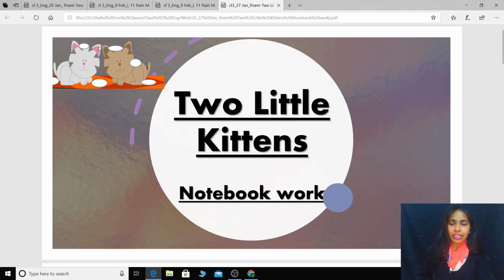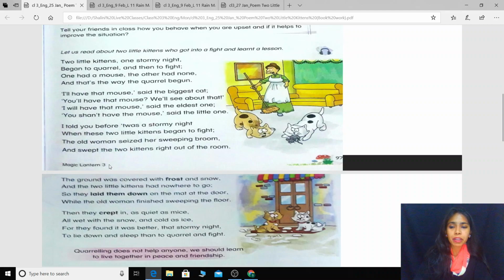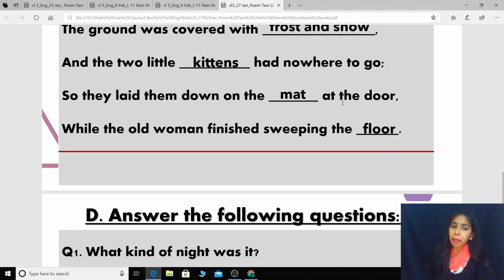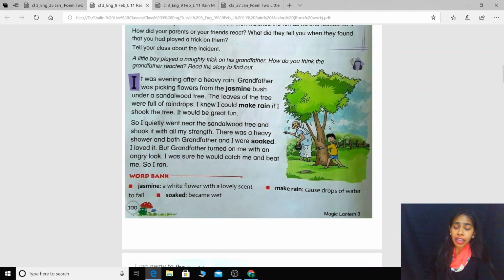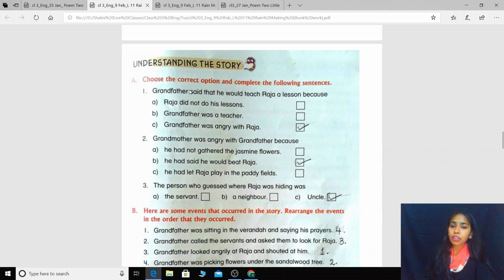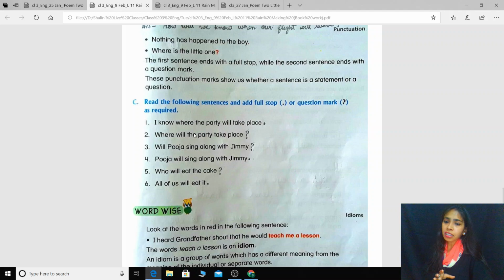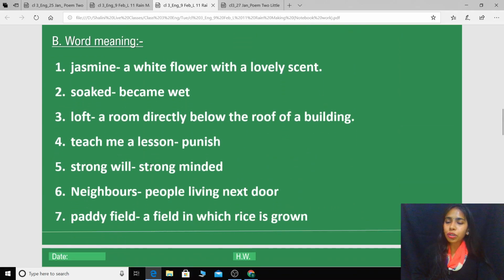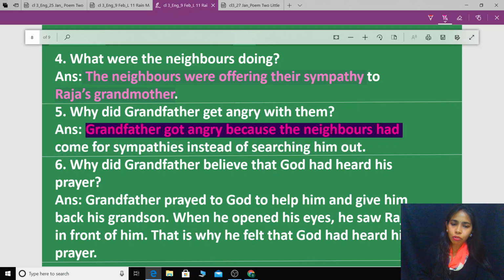lll-English-Revision (Literature)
Class: 3
Date: 18 Feb
Time: 10:00 a.m.
By: Shalini Dabade